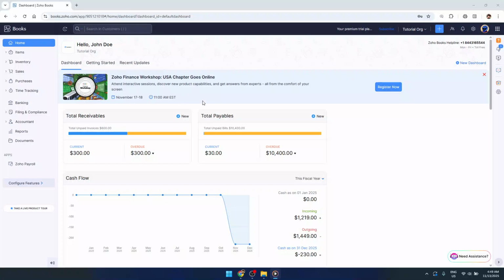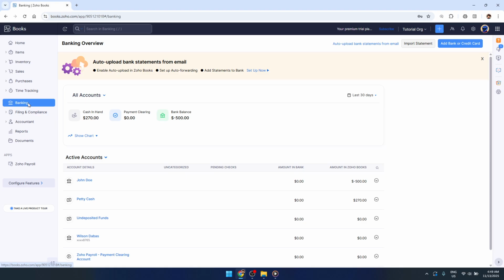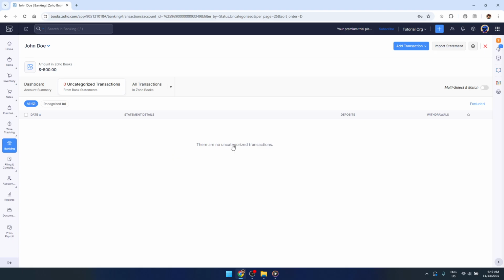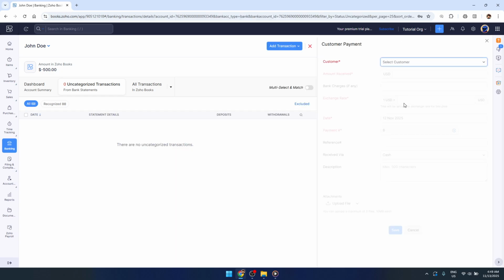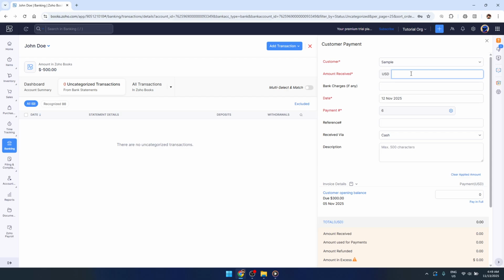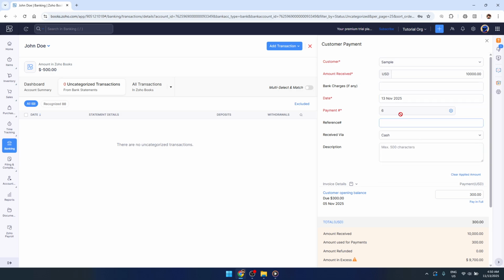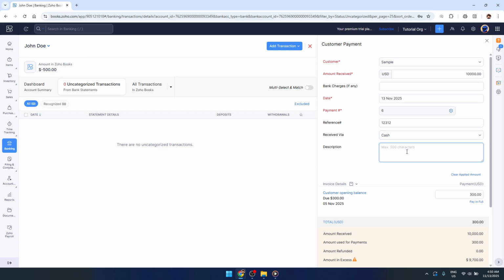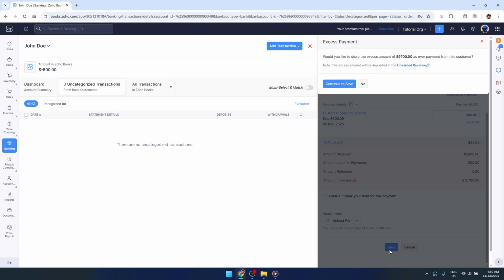How To Record Bank Transactions Manually In Zoho Books [2025 Guide]